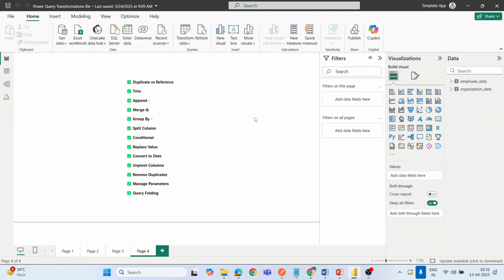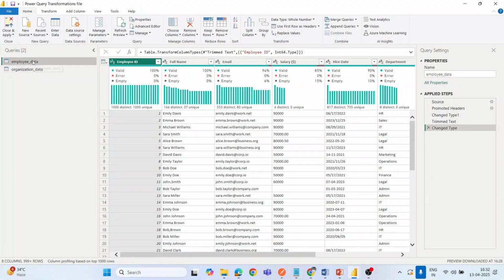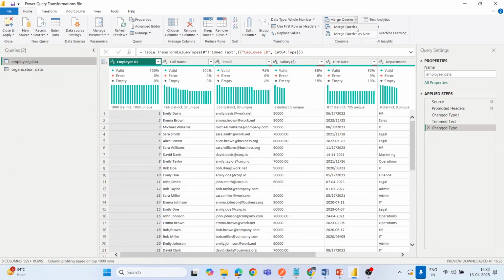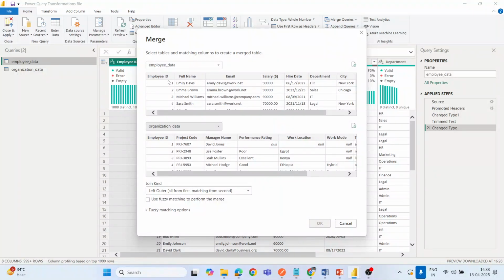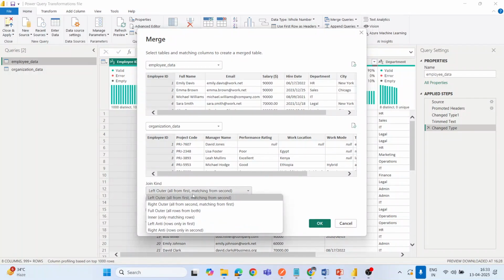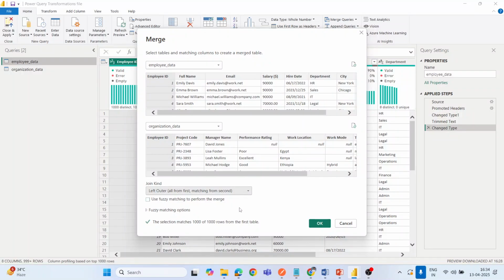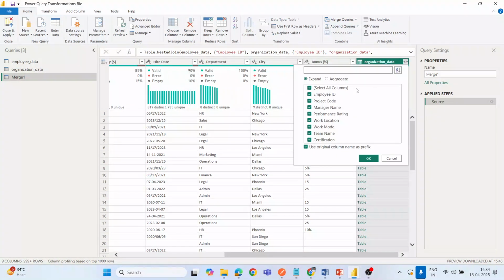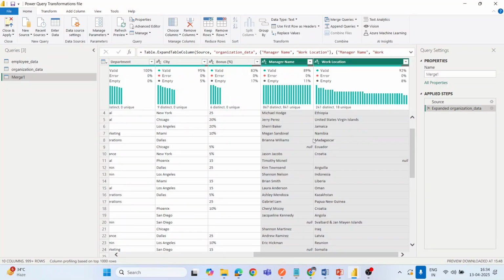Power Query video 4